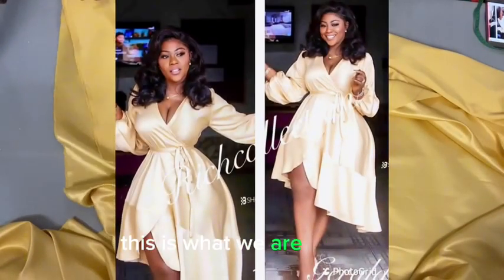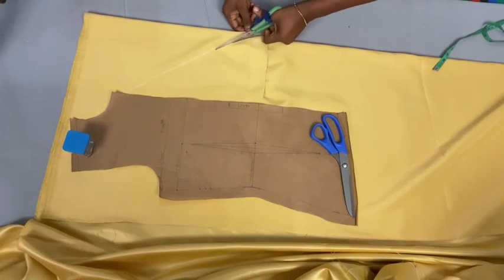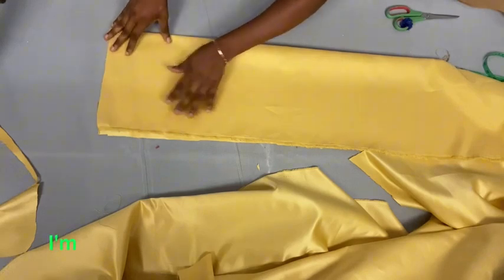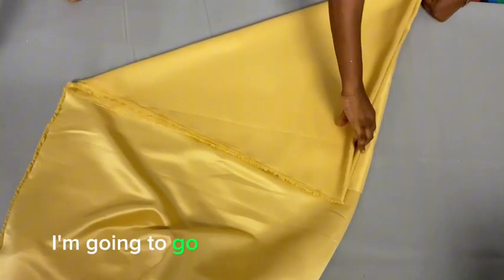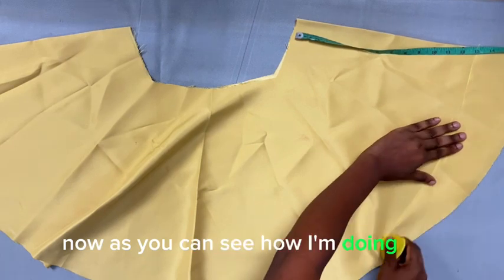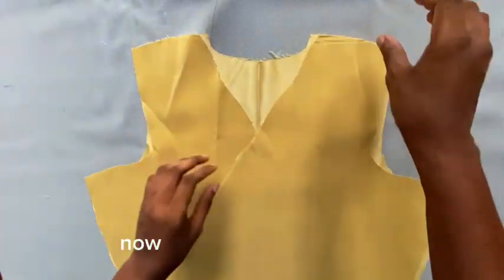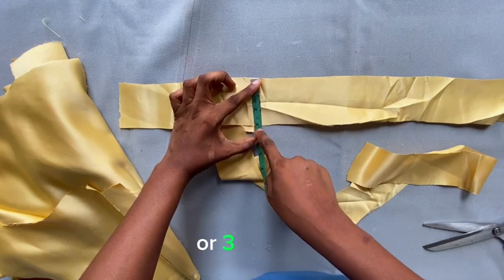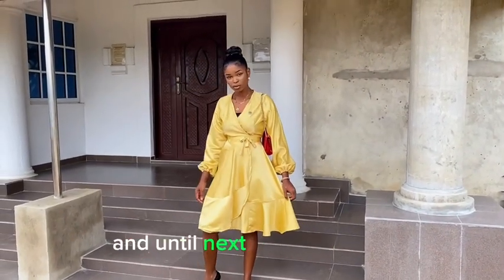DIY wrap dress tutorial How to cut and sew.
SEWING TUTORIALS

Intrested In sewing crafts..?

how to make a wrap dress
how to sew a wrap dress
how to cut and sew a wrap dress
wrap dress tutorial
how to sew a wrap dress without a pattern
how to make a wrap dress without a pattern
how to make a wrap top